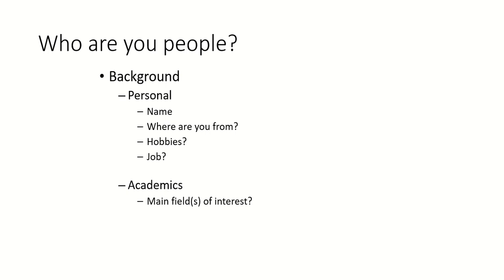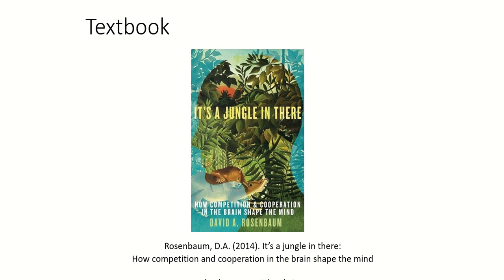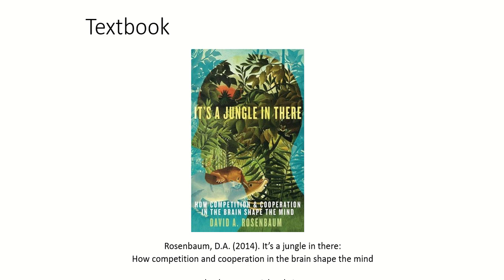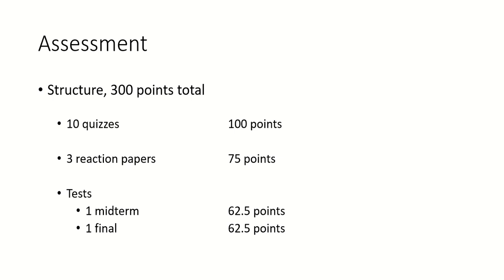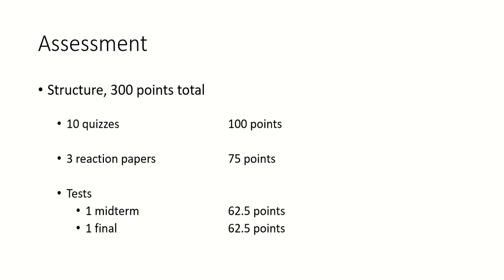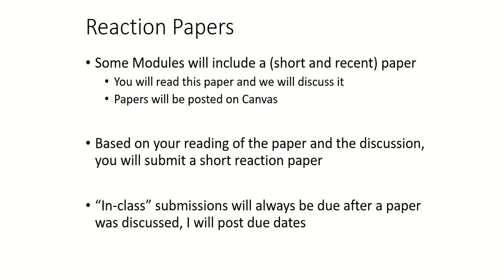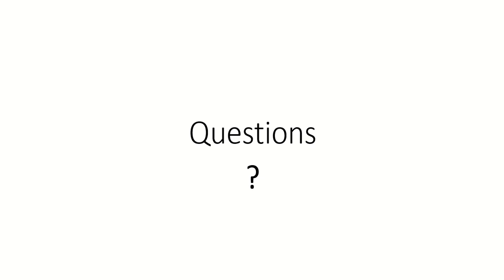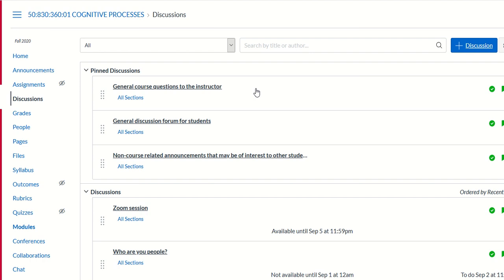PSYCH360 Cognitive Processes, Online Module 1, 2 Syllabus and Structure